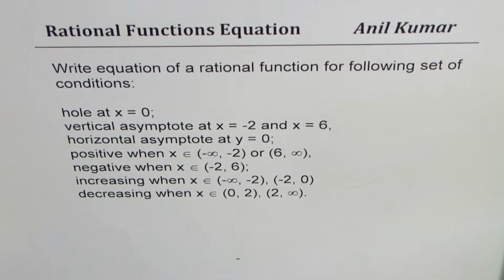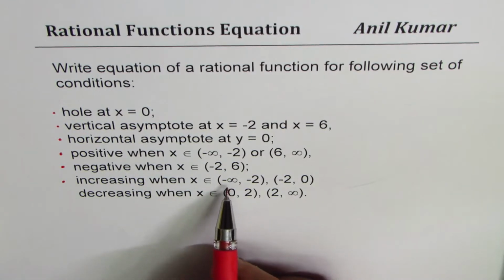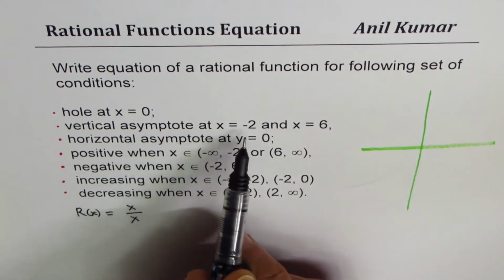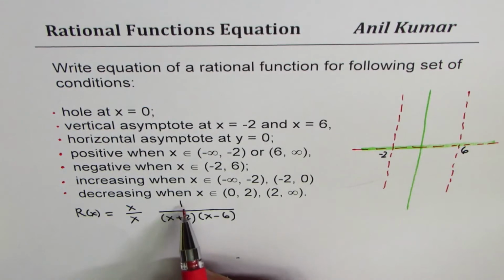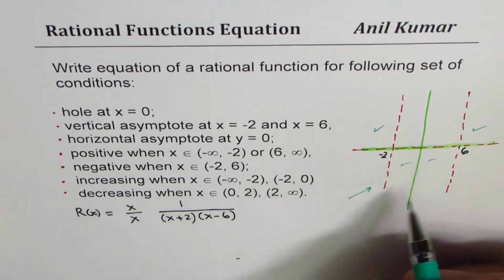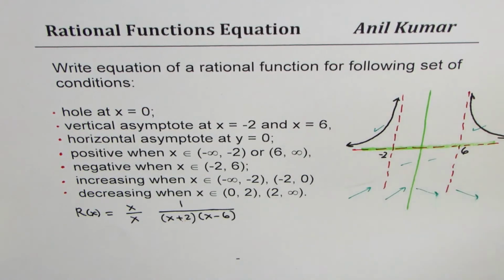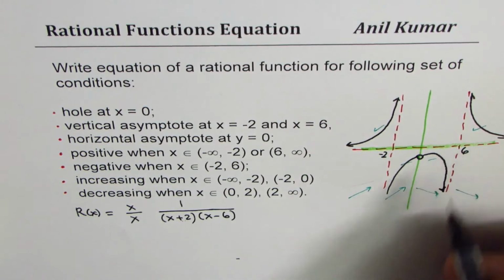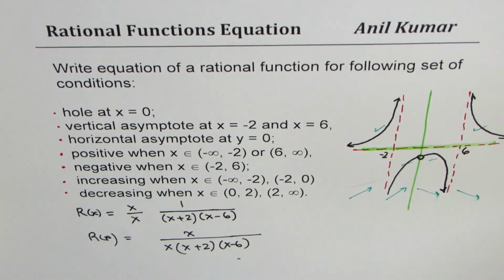Write Equation of Rational Function with Positive Increasing decreasing interval holes and asymptote